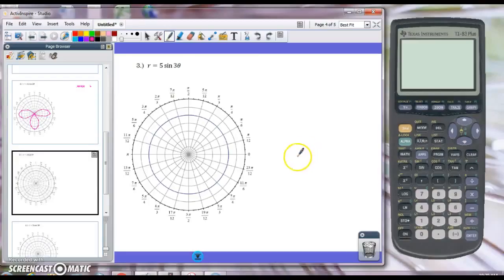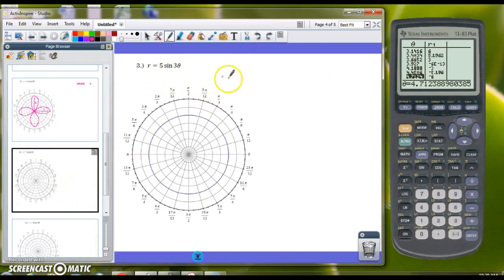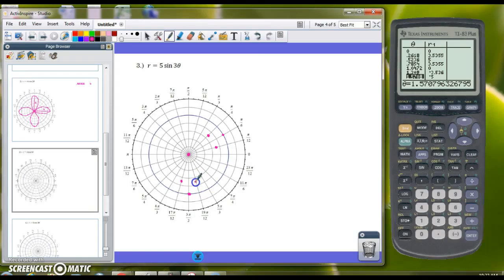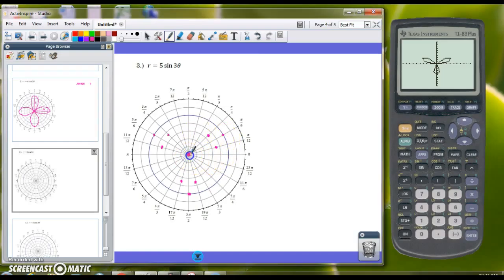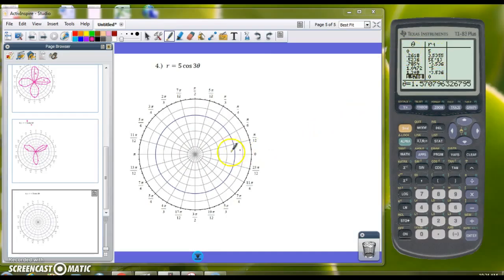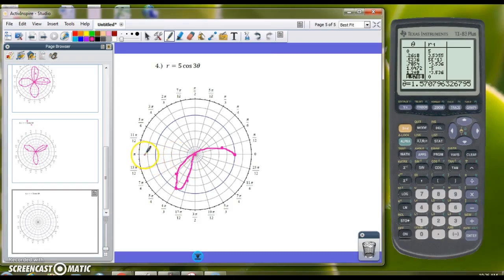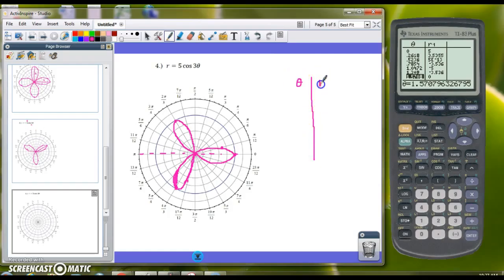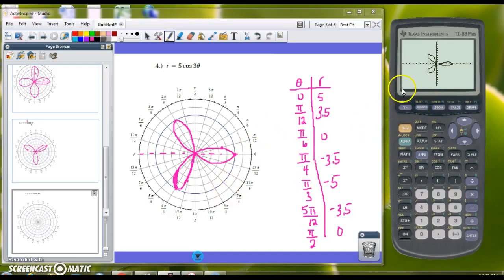Graphing Rose Curves - Part 2